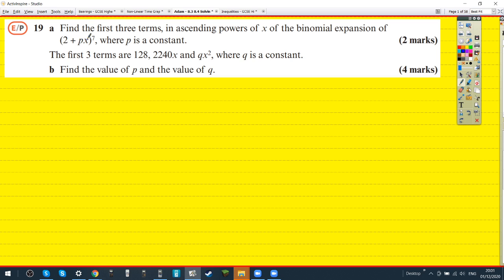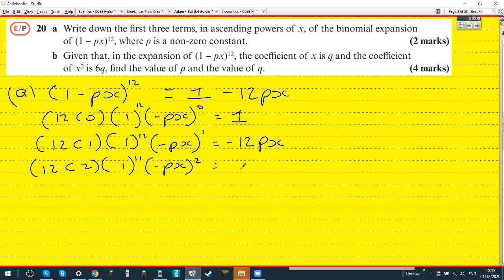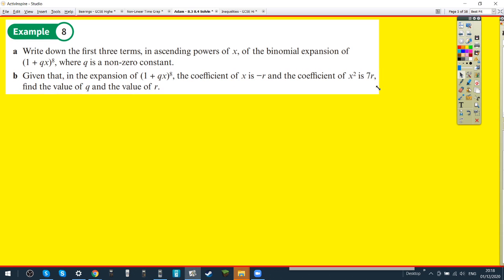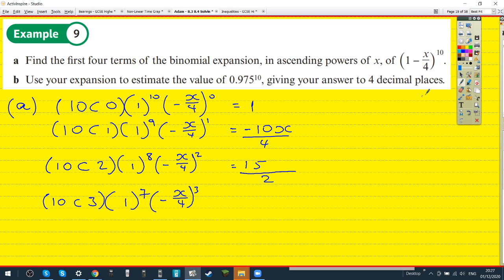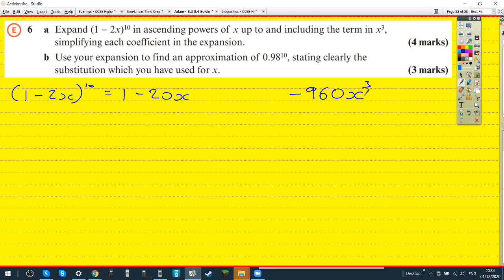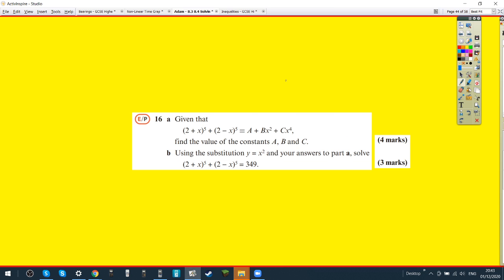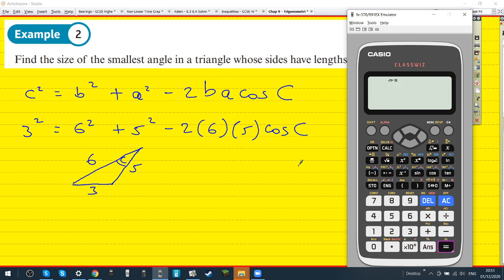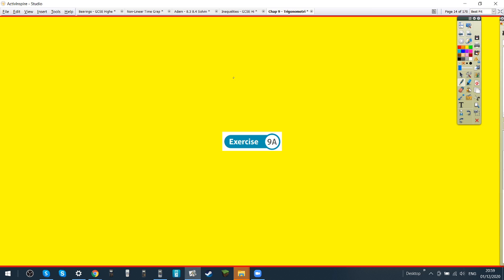Adam - 8.4 8.5 9.1 Solving Binomial Problems, Binomial Estimation, Cosine Rule - Year 1 AS Level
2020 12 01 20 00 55
 - 1.12.20
 Pure